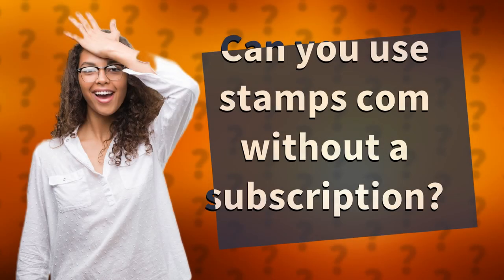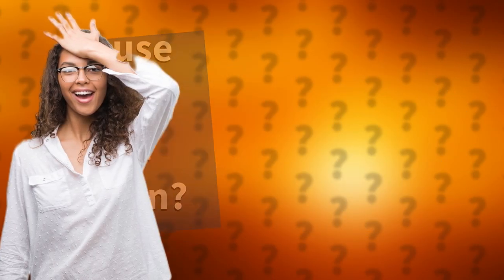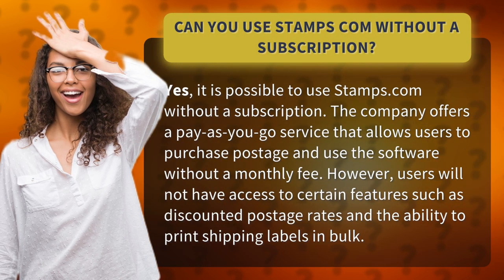Can you use stamps com without a subscription?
Unlock the Secrets of Stamps.com: No Subscription Required! 📫💥 Discover how you can save time and money with Stamps.com's pay-as-you-go service! 💰🚀 Get all the perks of using Stamps.com without the commitment of a monthly fee. 🙌🎉 Find out how to purchase postage and use the software hassle-free! 📦📝 But wait, there's a catch! 🤔🔎 Dive into this video to learn what features you'll miss out on, including discounted postage rates and bulk shipping label printing. ⚡ Don't miss out on this game-changing opportunity! Watch now and revolutionize your shipping experience!